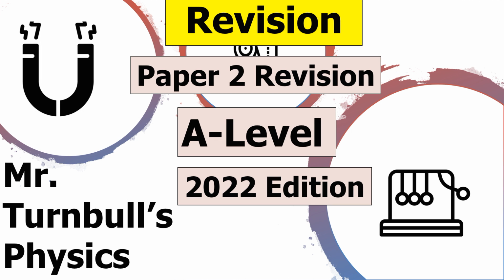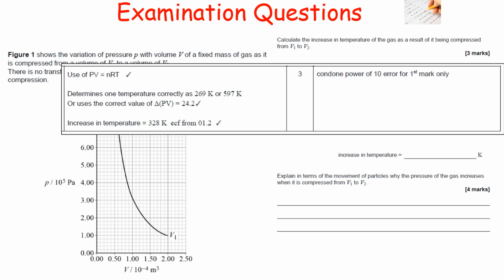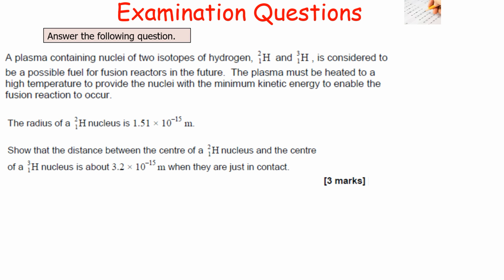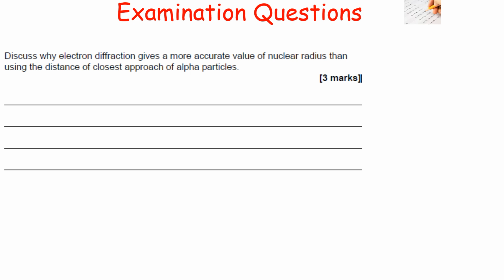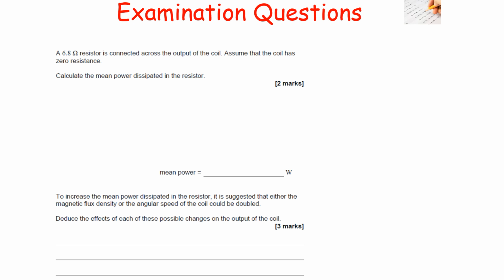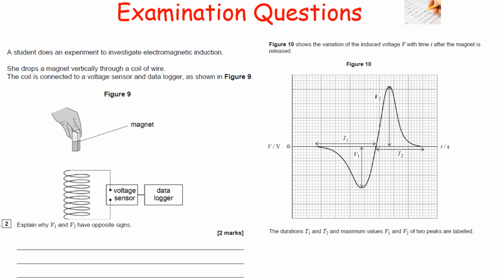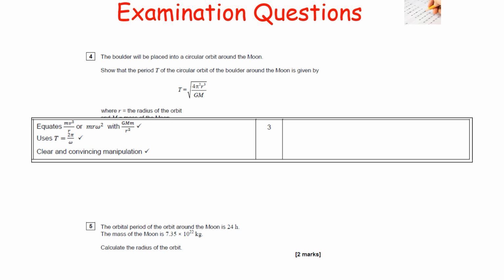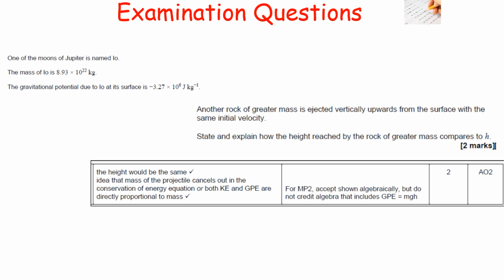A-Level Physics Paper 2: Revision Questions (2022 Edition)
This is based on the topics given for the 2022 examinations.